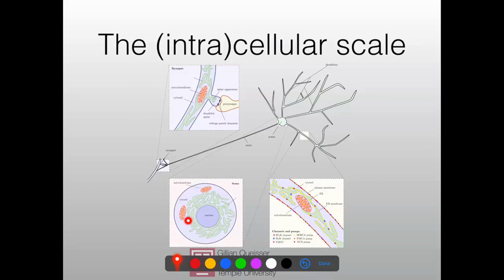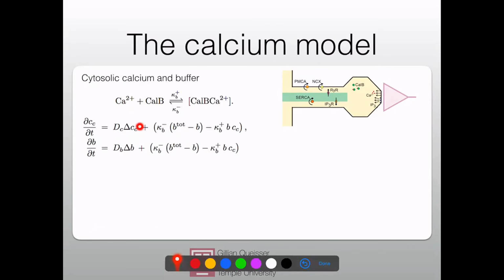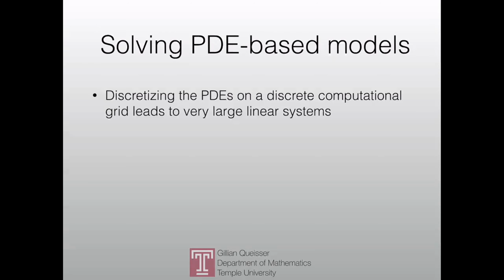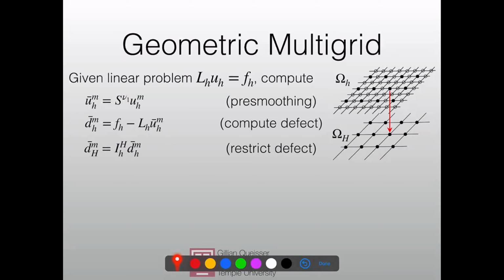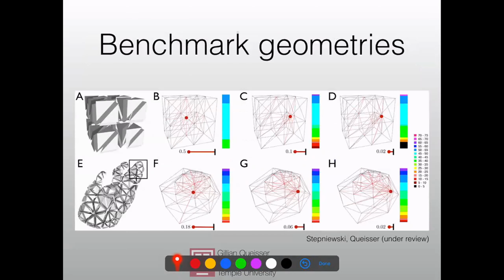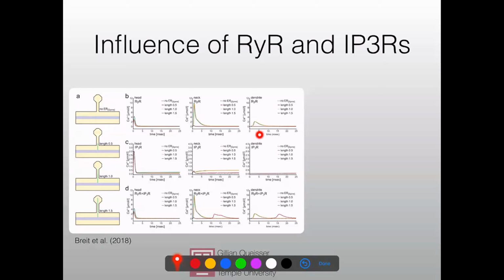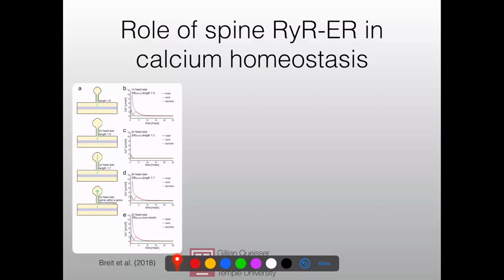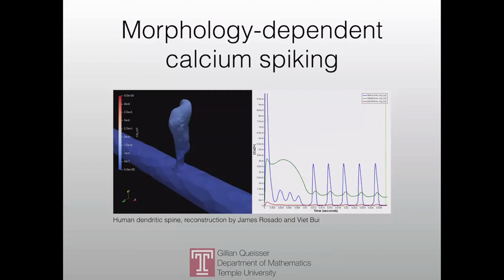Gillian Queisser - Numerical methods for ultrastructural 3D simulations of neuronal processes